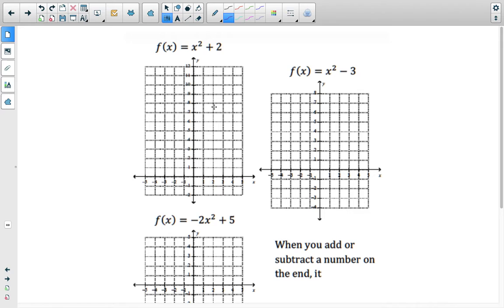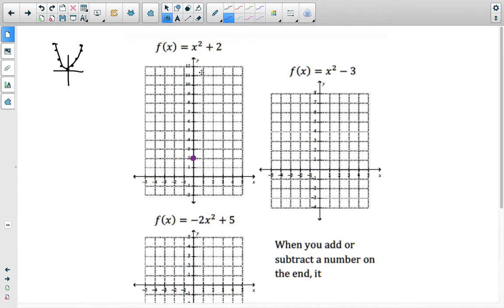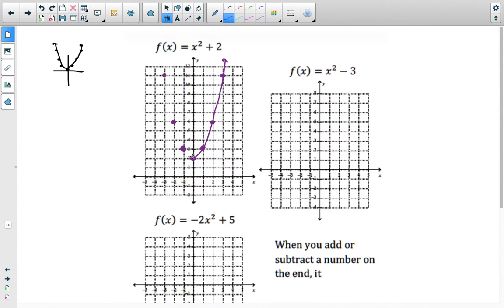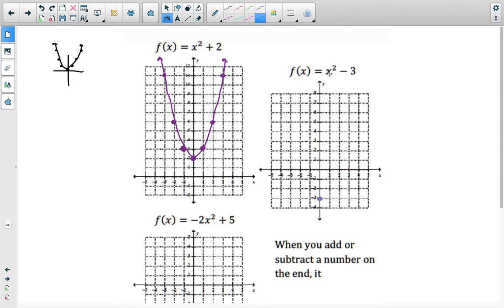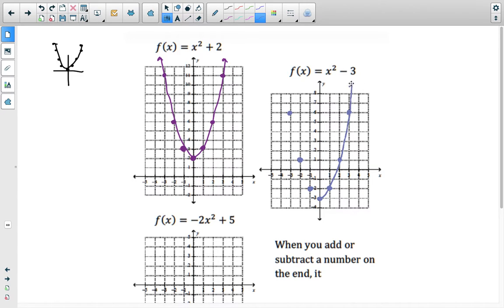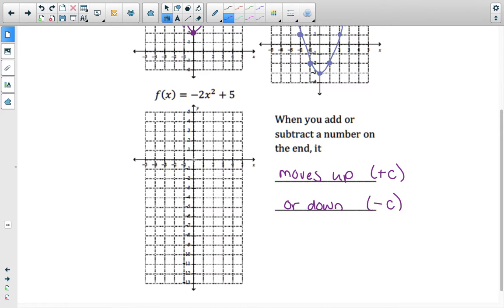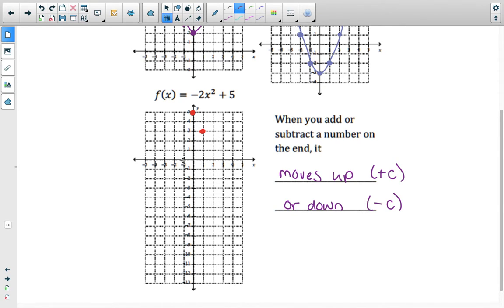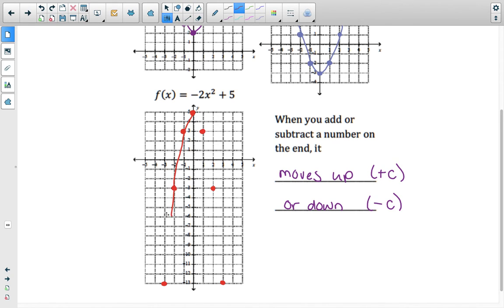m1 Basic Shifts of Quadratic a and c